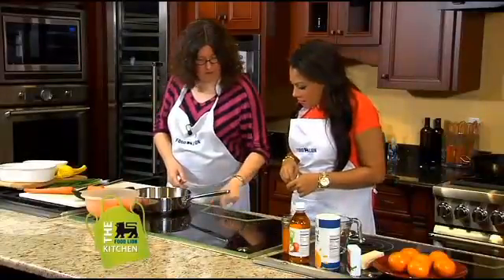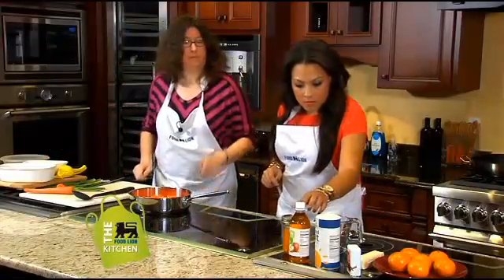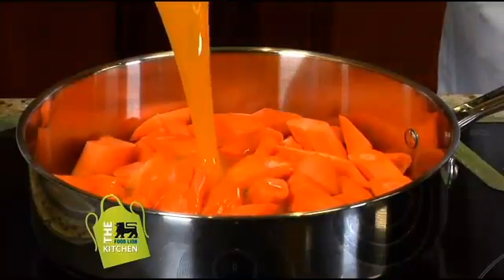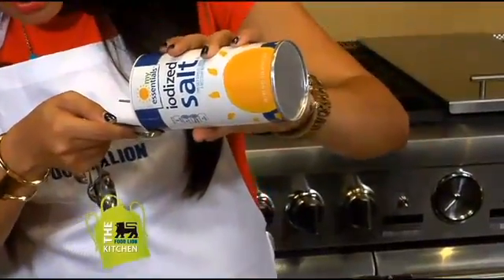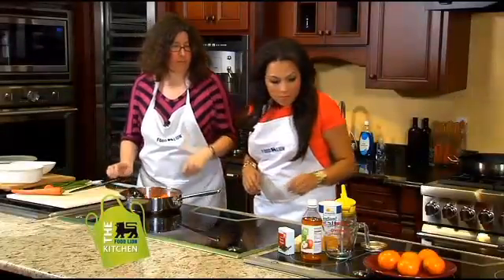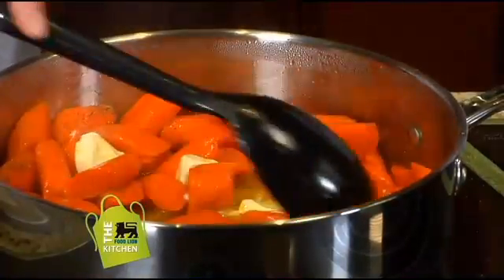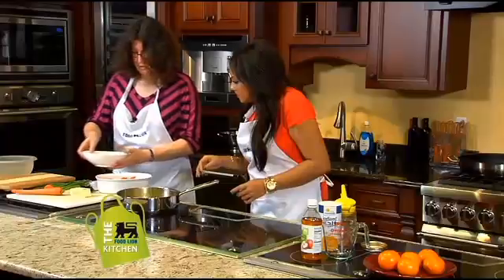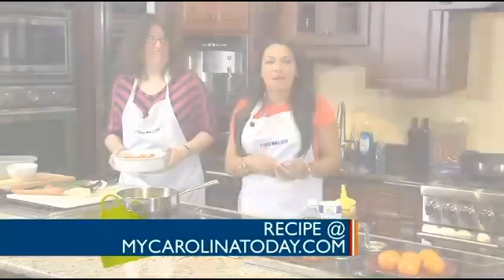Food Lion: Tangerine Carrots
Video: Food Lion: Tangerine Carrots